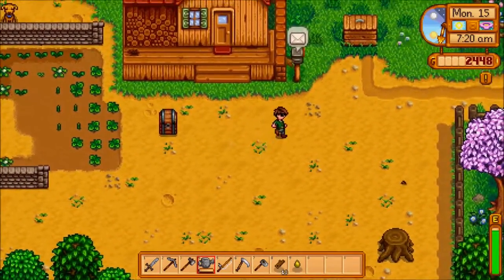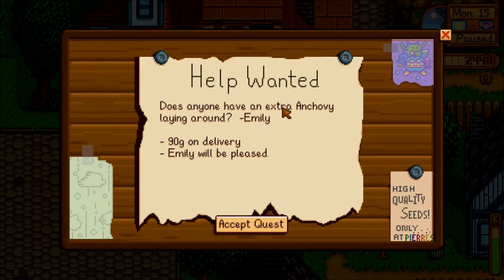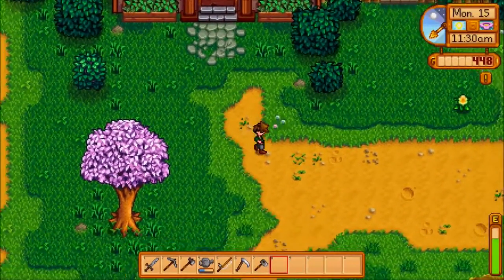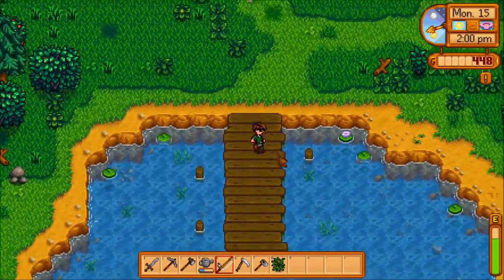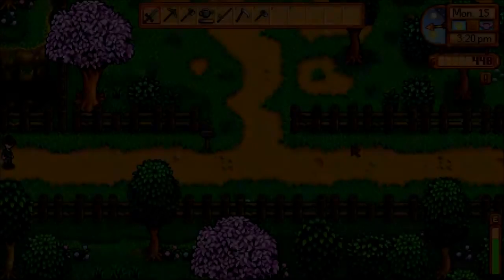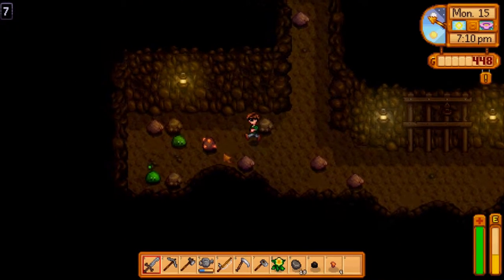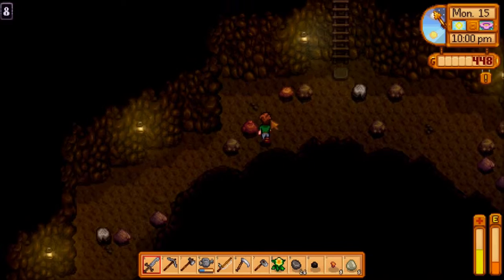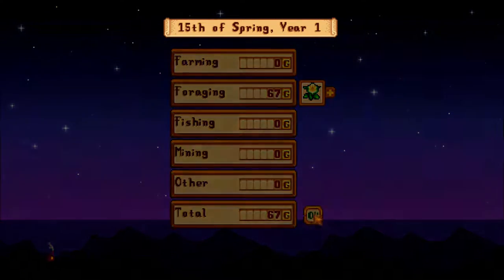Stardew Valley | Episode 15 | Visting The Community Center!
Stardew Valley is a game where you play as the Grandson of the late owner of a farm. You have to strive to create a great business whilst pulling the community back together!